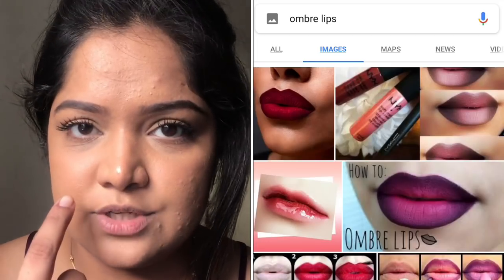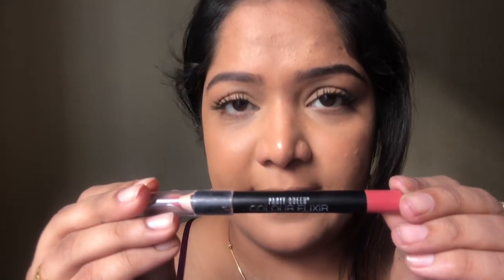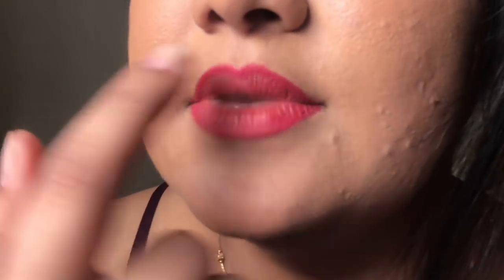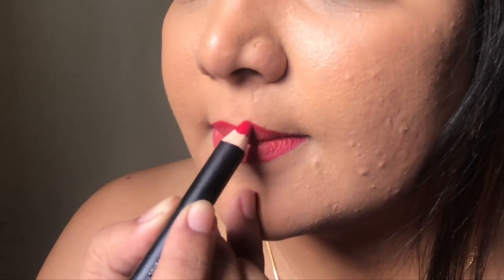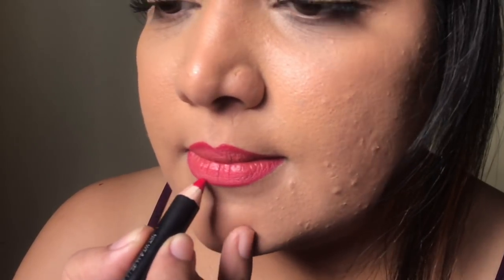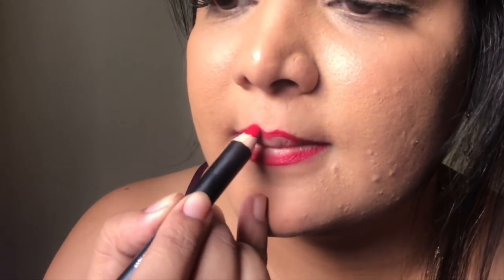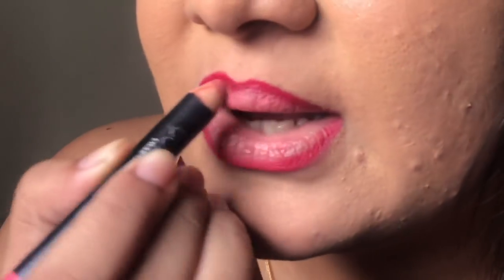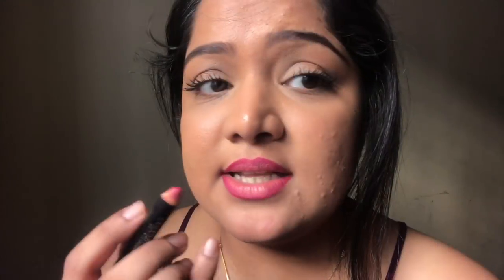Get The Perfect Ombre Lips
Learn how to achieve The Perfect Ombre Lips. If you are wondering what the Ombre Lips are, well; you know it. Still, I've explained that in the video too.